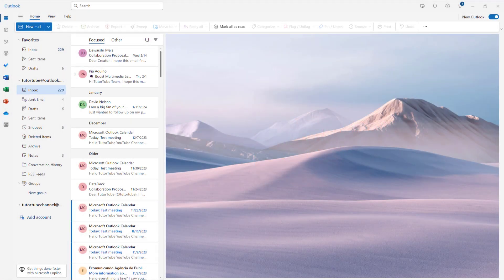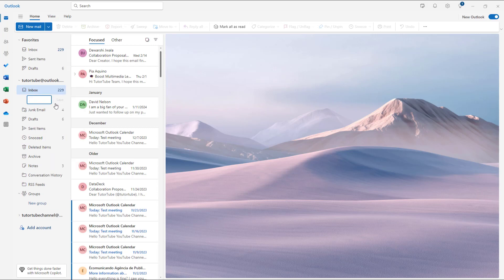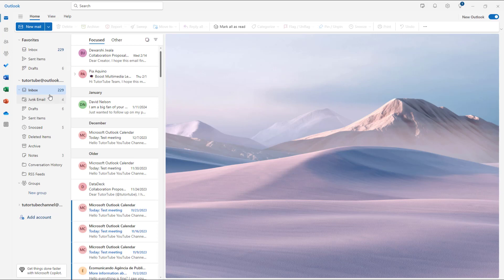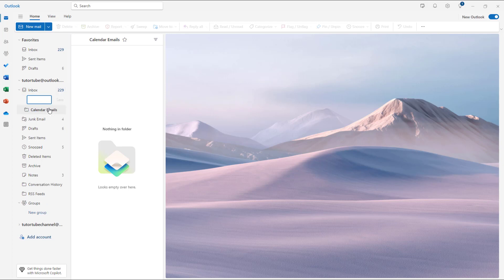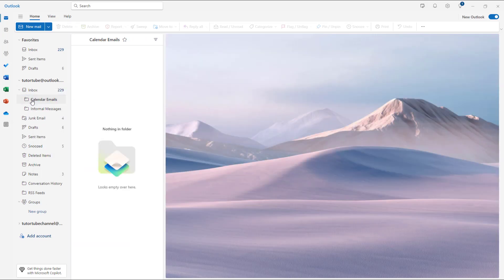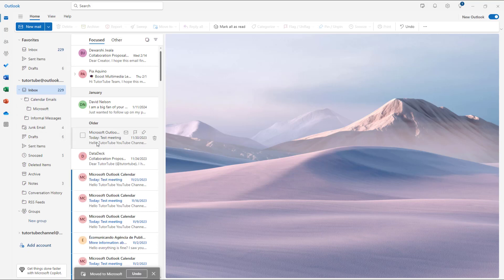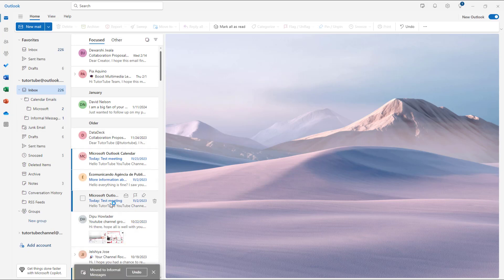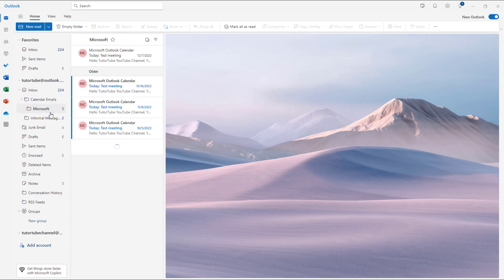Microsoft Outlook - Lesson 22 - Creating Folders and Sub Folders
In this tutorial, we will be discussing about Creating Folders and Sub Folders in Microsoft Outlook